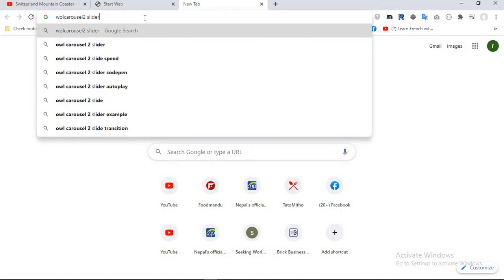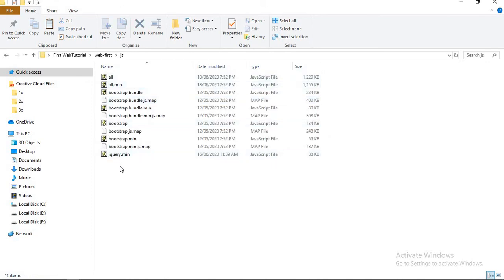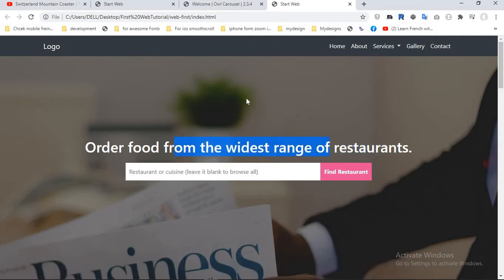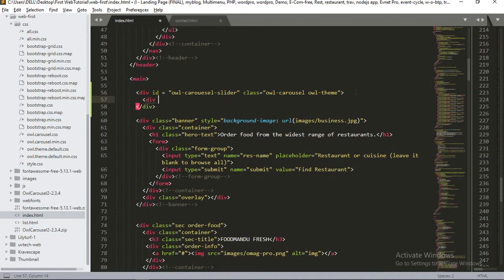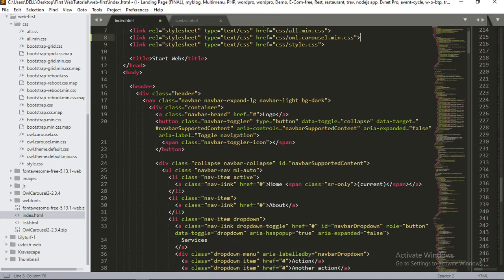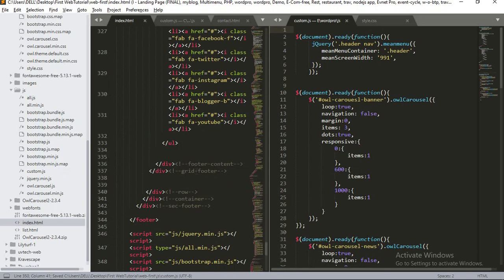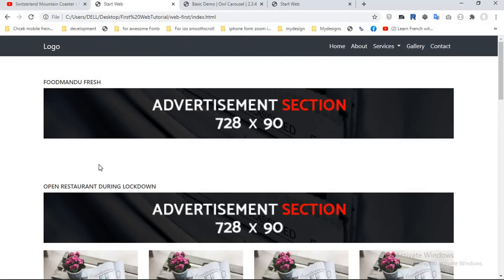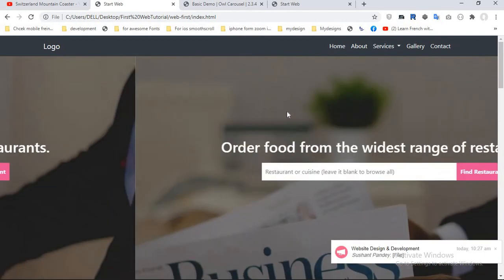owl carousel 2 implementation problem solved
this helps to implement owl carousel 2 slider in your project